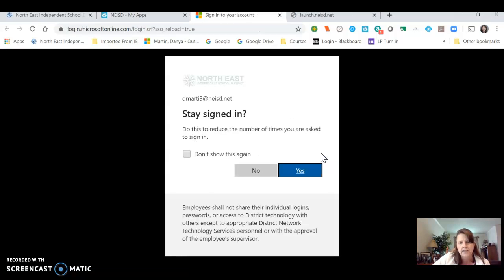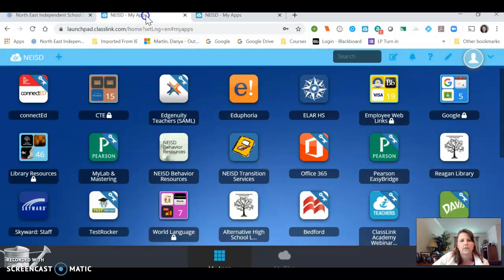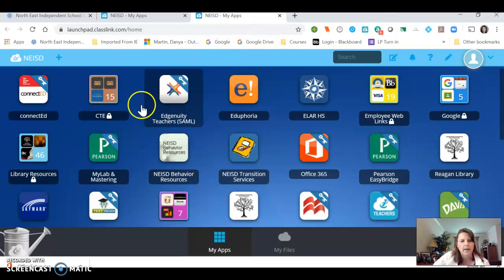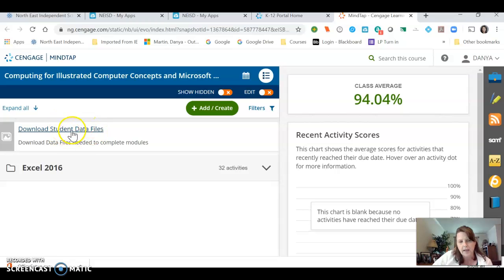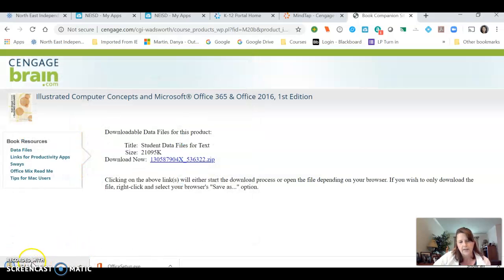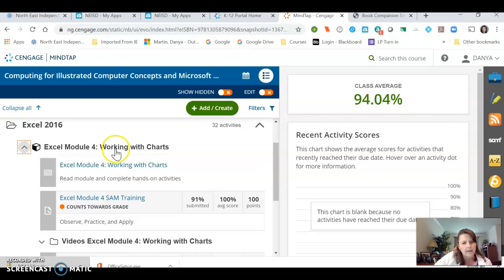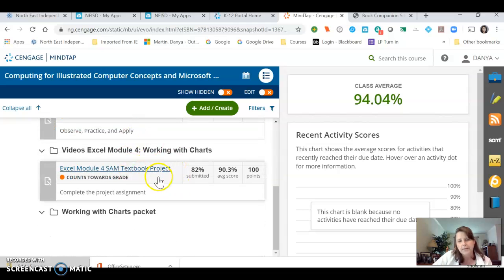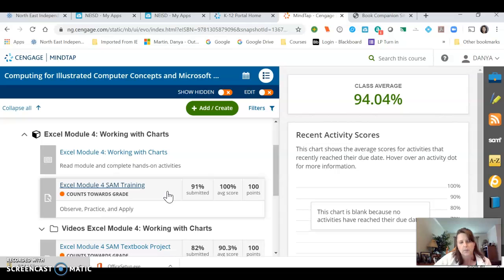Distance Learning-Computer Setup